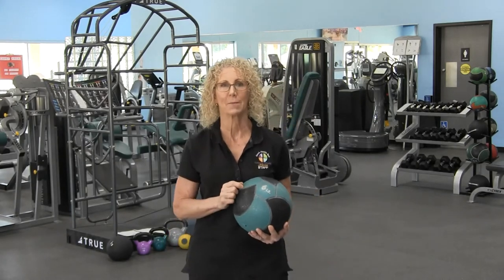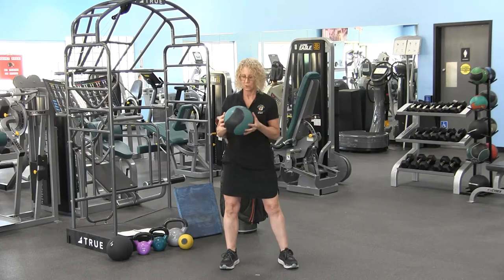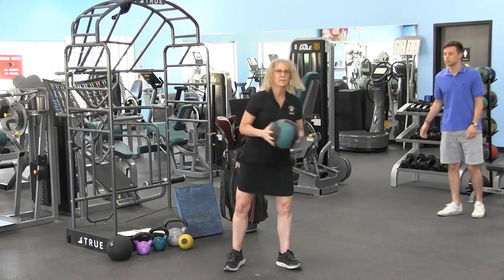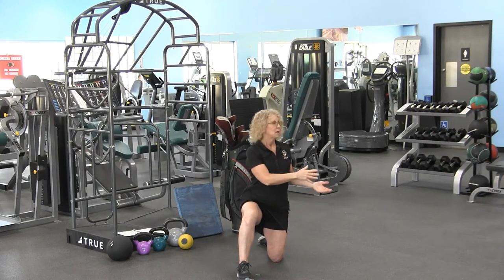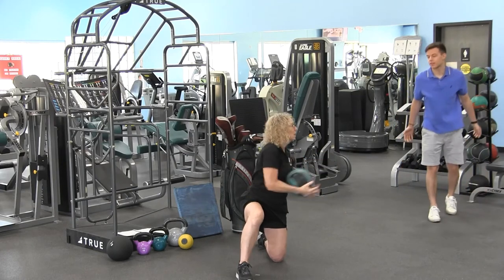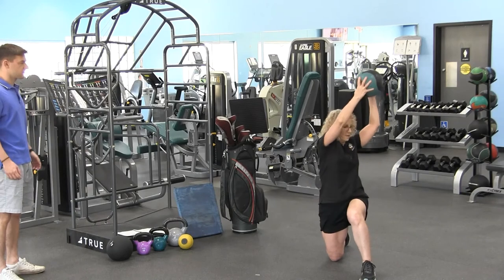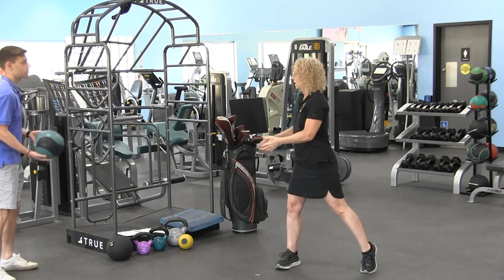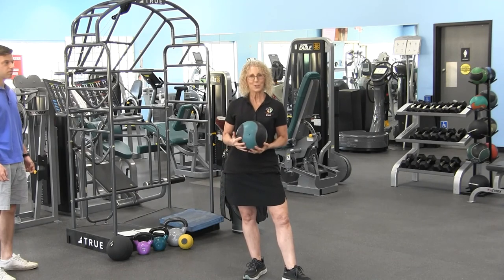MORE POWER IN GOLF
Looking to improve your golf game? Add POWER exercises to your workouts. When you incorporate more power exercises into your routine, you will see an improvement in the distance of your golf drive.